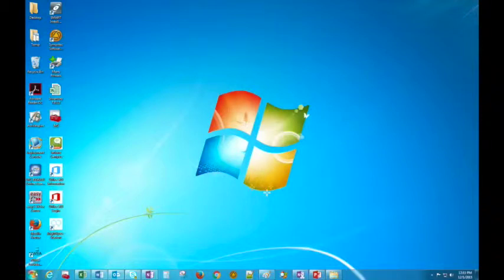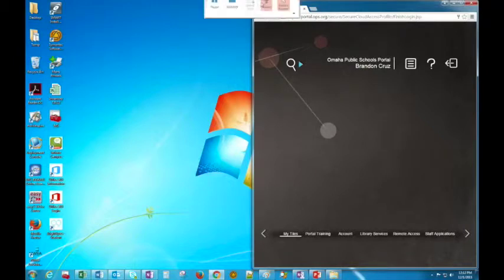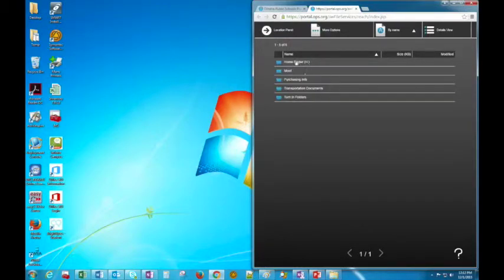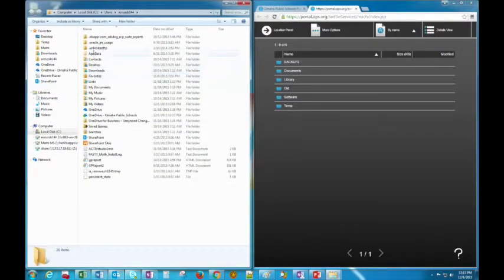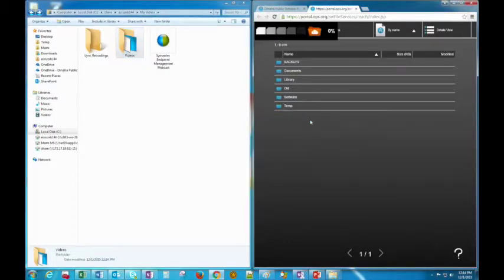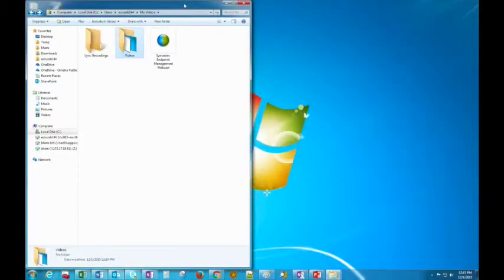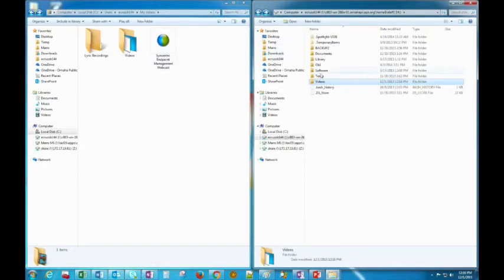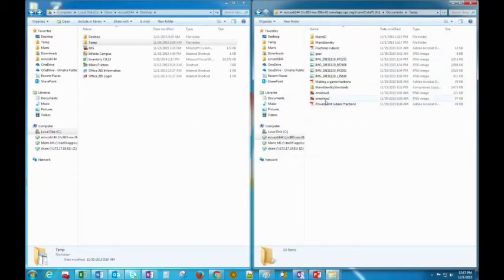Movie Data from Windows Computer to Home Network Folder